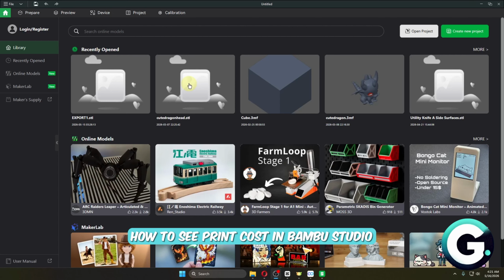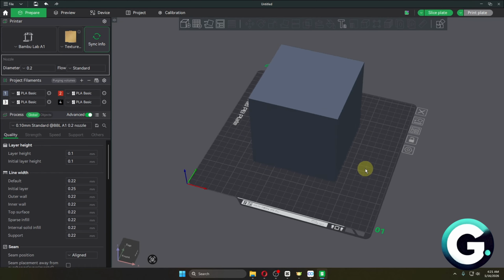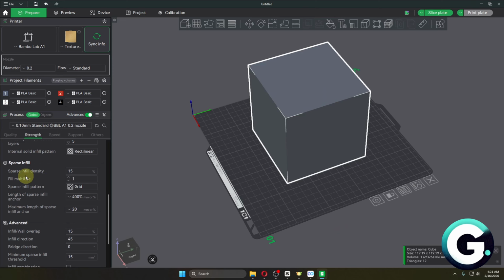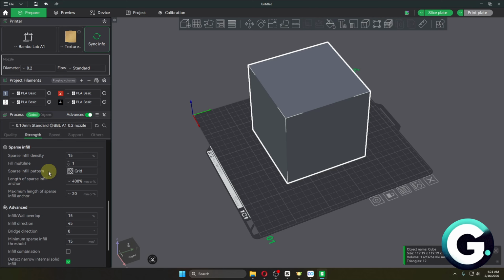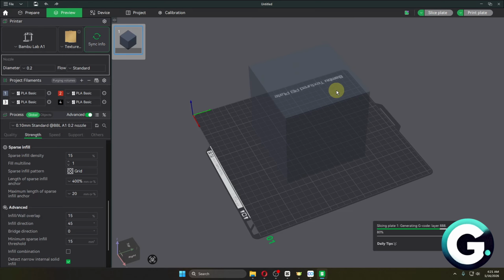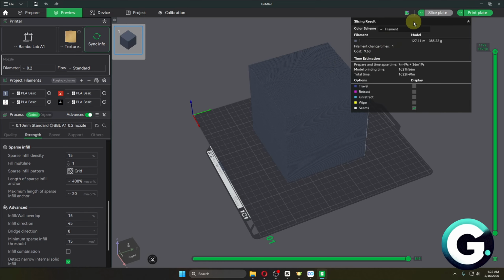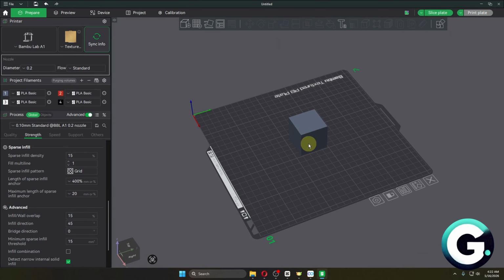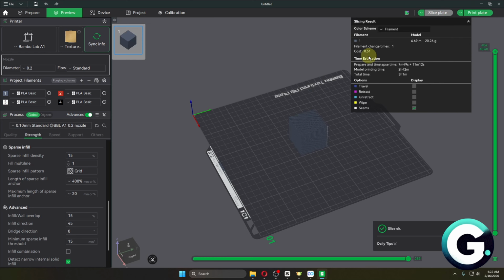How To SEE Print Cost In Bambu Studio (EASY) 2026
This tutorial shows how to see print cost in Bambu Studio, providing a step-by-step guide.
You will learn how to access the print cost feature and understand the breakdown of expenses involved in your prints.
This will help you make informed decisions and manage your printing budget effectively.